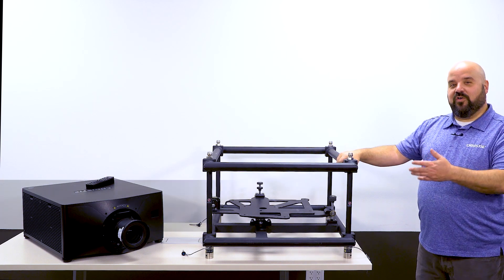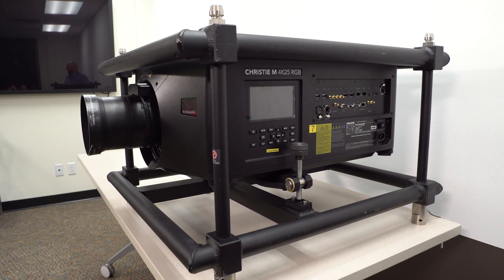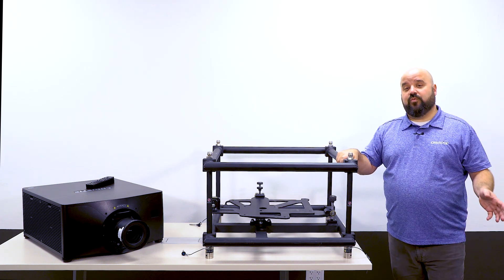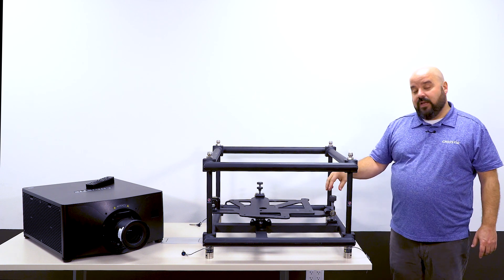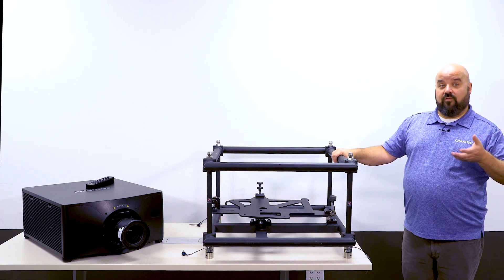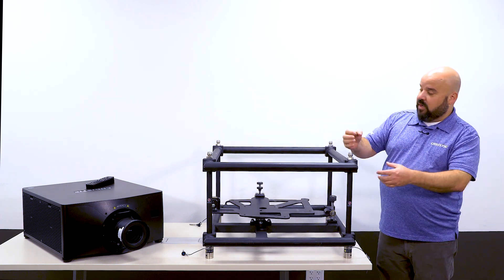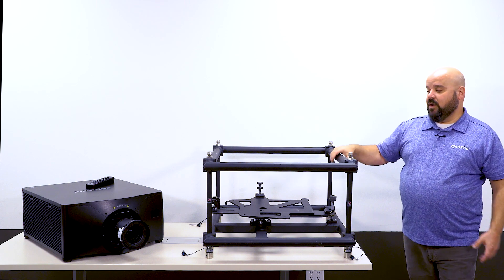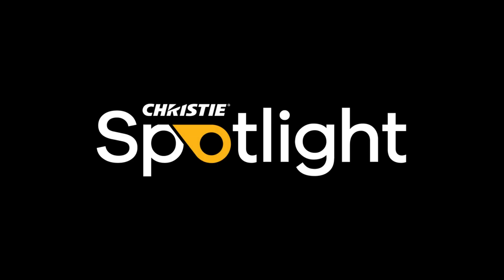A walk-through of the stacking frame for Christie M 4K RGB pure laser projectors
Tilt, yaw, and pitch? Learn why these attributes are important as Christie’s Joel St-Denis walks us through the stacking frame for our M 4K RGB Series projectors.